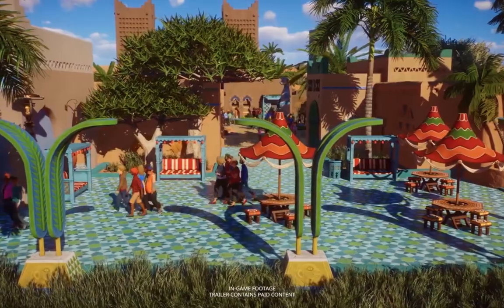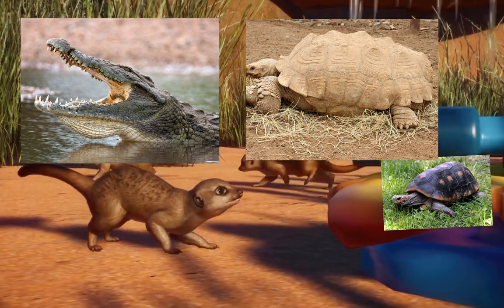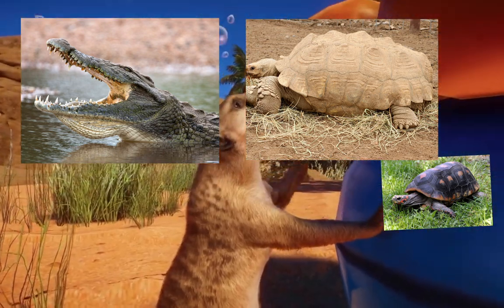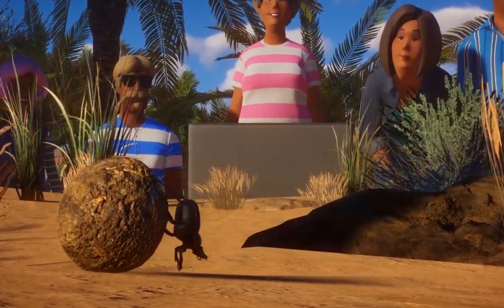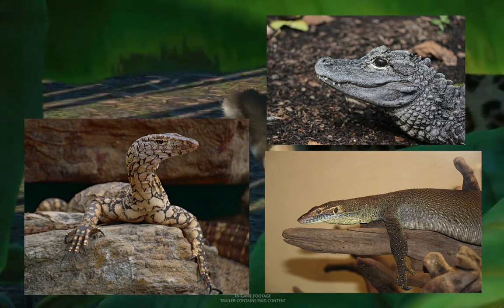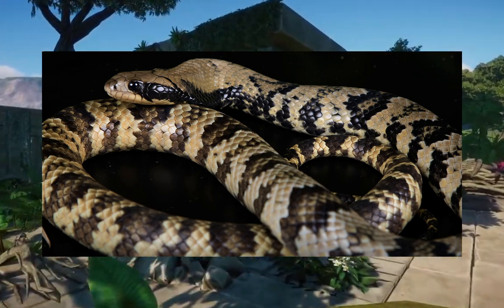Making the REPTILE DLC! - Planet Zoo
scaly!!